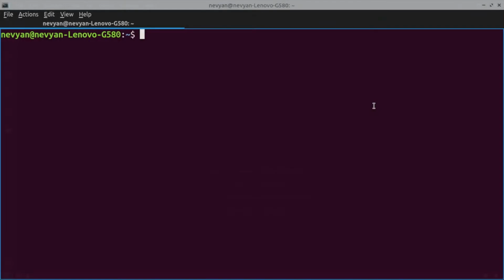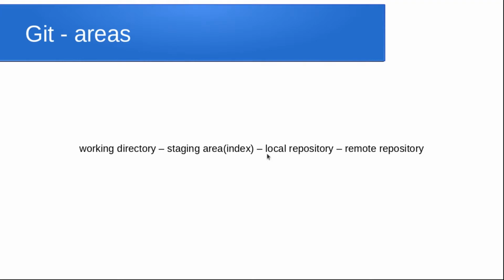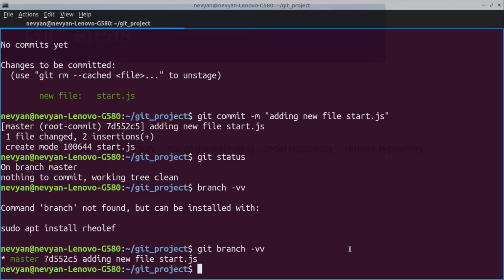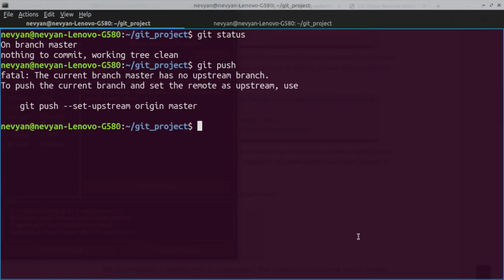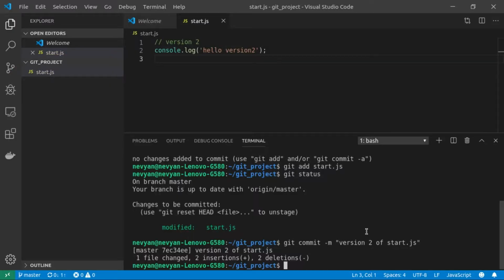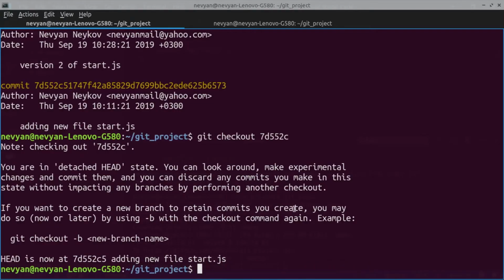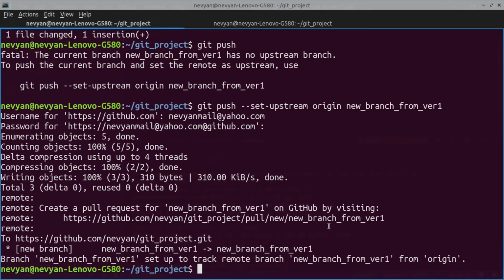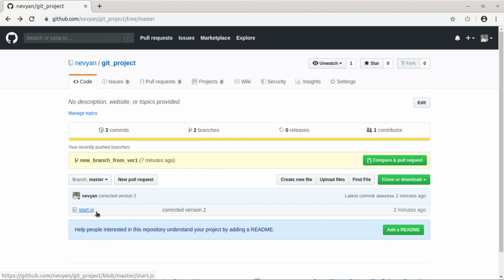GIT tutorial for developers - part I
We will look at sample git flow and commands that will get you started with git and how to use it for development purposes. Git for beginner developers Part 2